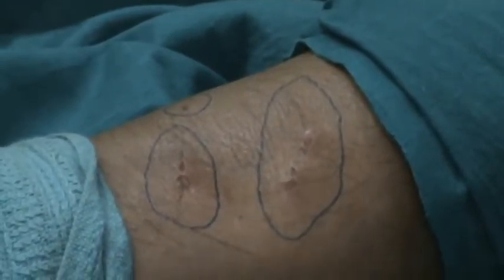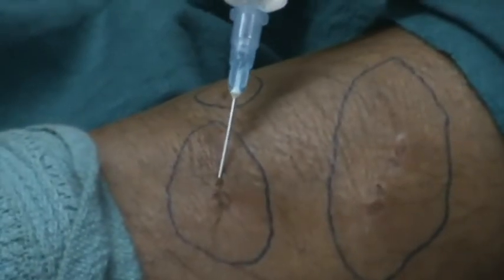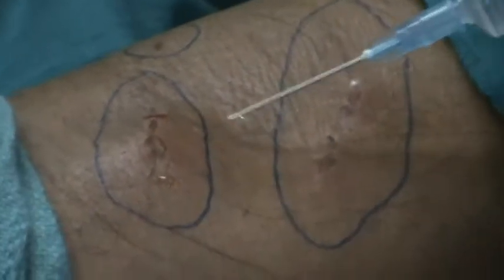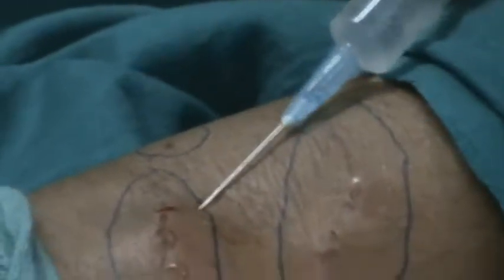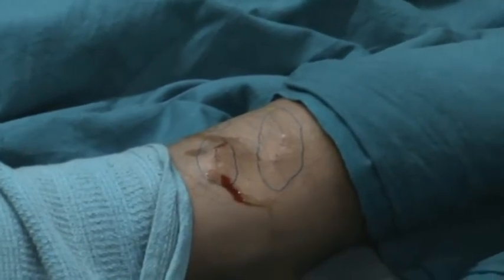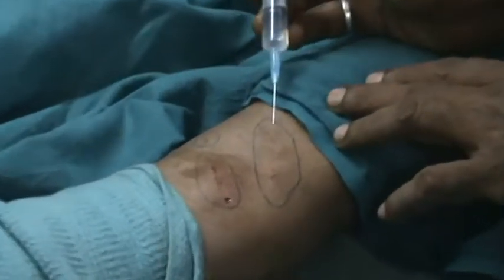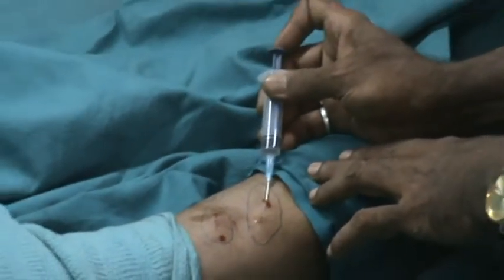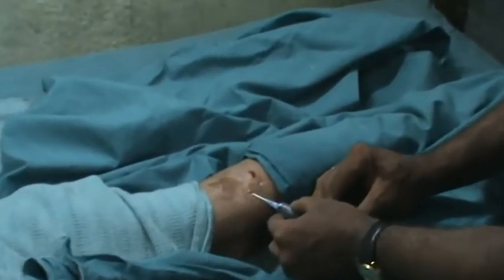Rabies Treatment | Rabies Symptoms | ERIG Inj for Rabies | Rabies Vaccine | Rabies patient video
Treatment
A fast-acting shot (rabies immune globulin) to prevent the virus from infecting you. Part of this injection is given near the area where the animal bit you if possible, as soon as possible after the bite.
A series of rabies vaccinations to help your body learn to identify and fight the rabies virus.

rabies in dog
rabies in cat
rabies in for
rabies in animal
rabies patients barking
rabies in india
rabies patient treatment
how many injection for rabies treatment
how many injection for rabies virus
rabies vaccine for human
rabies vaccine dose and schedule
rabies vaccine price
rabies vaccine how to get free
rabies vaccine side effect
rabies vaccine validity for human